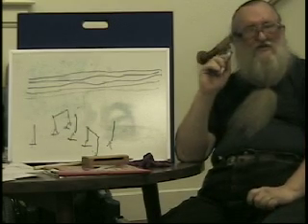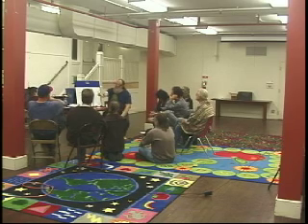Week 8 Music Theory Workshop pt-9 by Mr. Natural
Use Pentatonic scale and Iso-Rhythm to start writing. Many exampels givin. Introduction to numbering the staff.